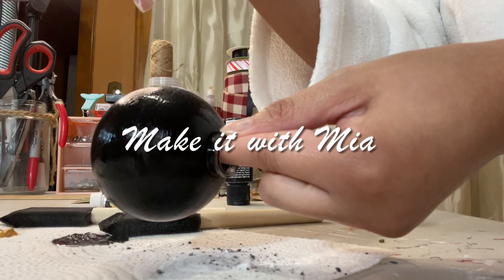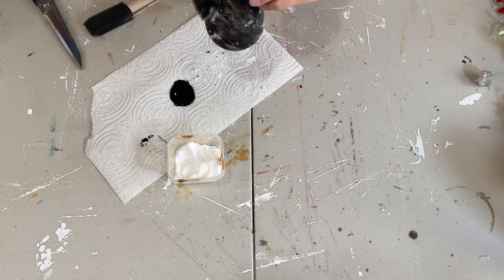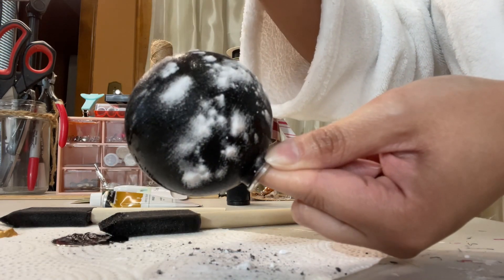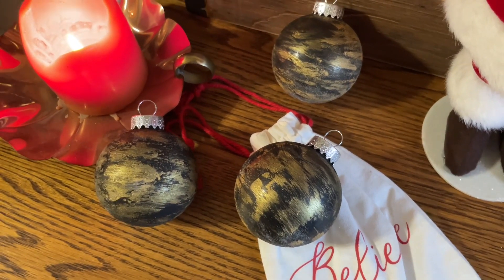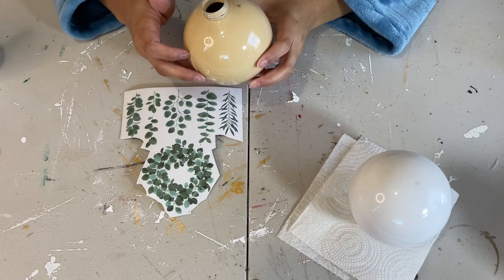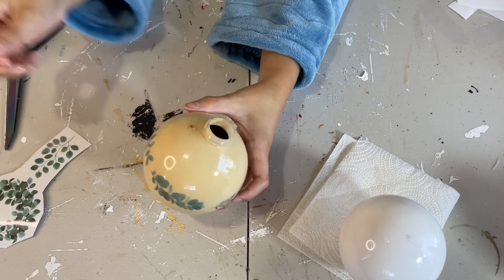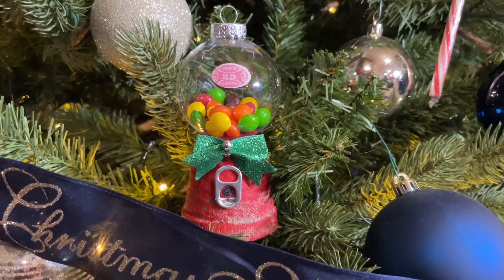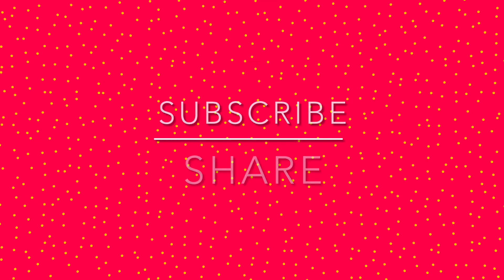⭐️ GENIUS Dollar Tree Ornament Hacks | NEW 2022 Christmas DIYS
* Led Candles : OSHINE flameless Candles, flameless Candlestick, flameless Battery Candles, Battery Remote Control Candles, LED Candles 3 Piece Set 4"5"6"H (3.15"D) Flash Flame with Remote Control and timed True Wax

Music Owned By: iMovie - Snowy Stroll Down Mainstreet: Adam Christgau